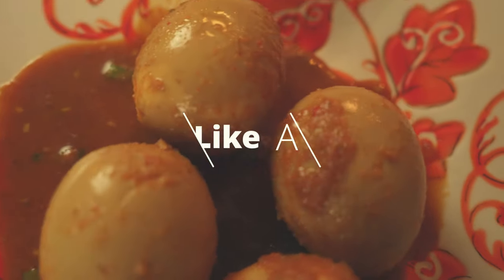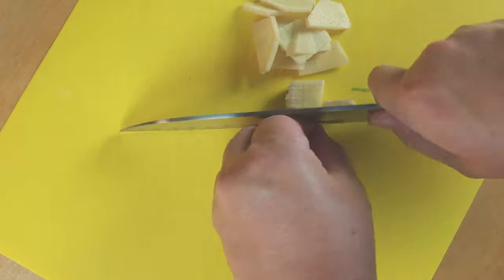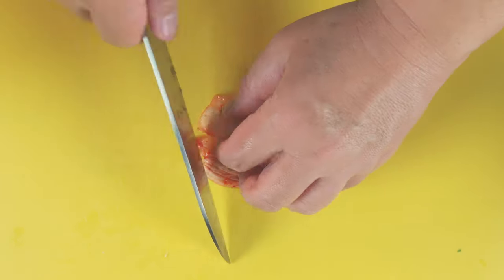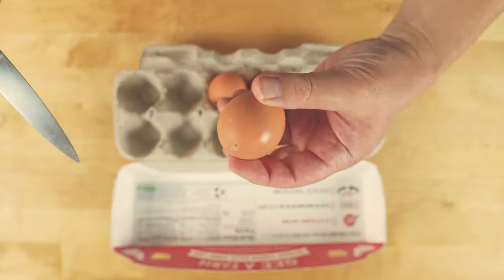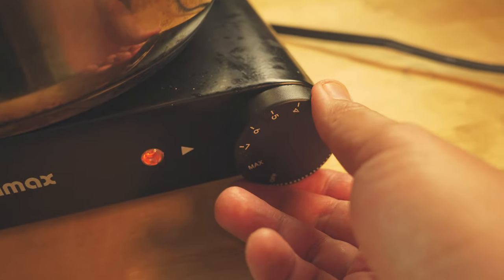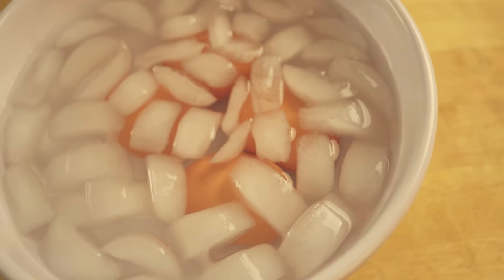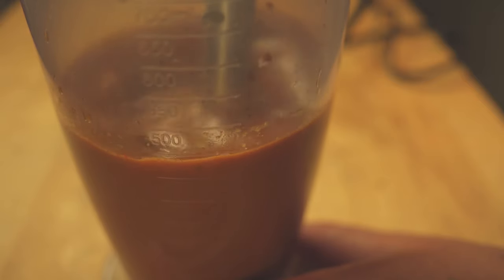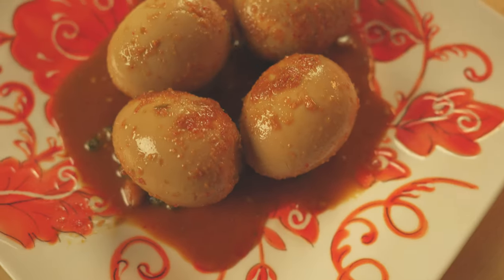Mayak Eggs (Korean Marinated Eggs)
Mayak Eggs. List of ingredients:

4 eggs from the fridge
Low sodium soy sauce (to fit container)
2 cloves of garlic
sesame seeds
sesame oil (1 tbsp)
1 whole spring onion
1 tbsp of gochugaru (Korean chili paste)
1/4 cup of kimchi (including the juice)

Hello everyone!  I'm a culinary student with a passion for the science of cooking.  I love to study and apply the modern techniques of cuisine.  Think along the lines of Kenji Lopez-Alt and Alton Brown.  Both true legends!

I love to cook dishes from many cultures, but primarily I'm trained in French technique.  However, science unites all those cuisines at the fundamental level.  To learn one is to learn them all!

My hope with this channel is to help improve your cooking skills by sharing the lessons from my classes and studies.  I've spent thousands of dollars on lessons, but you'll get them in bite size pieces for free.